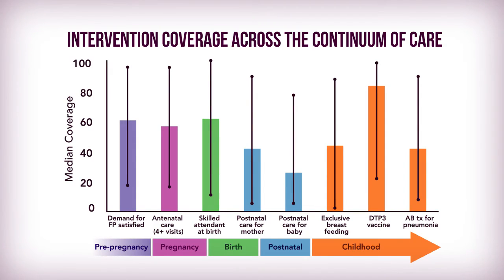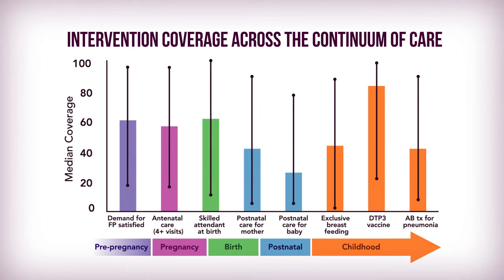Week2-2-B Maternal Child Health